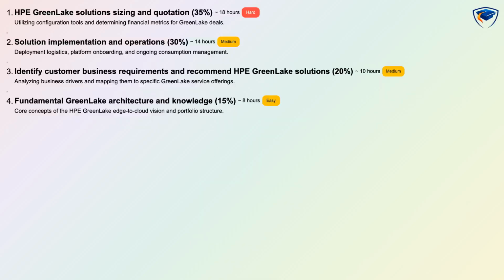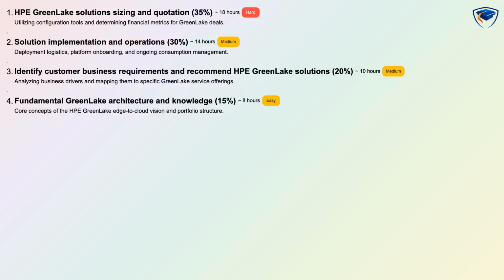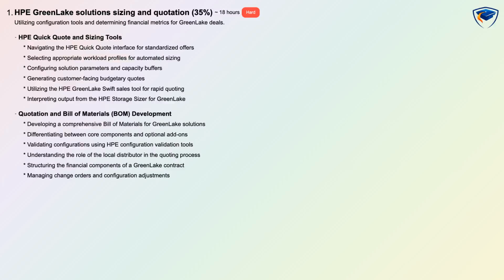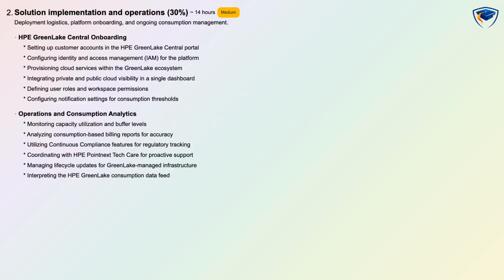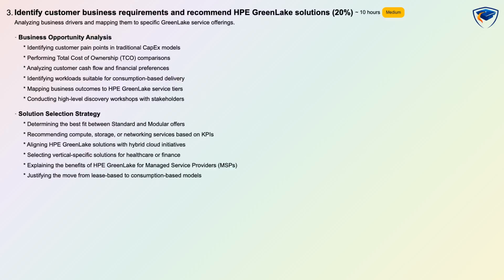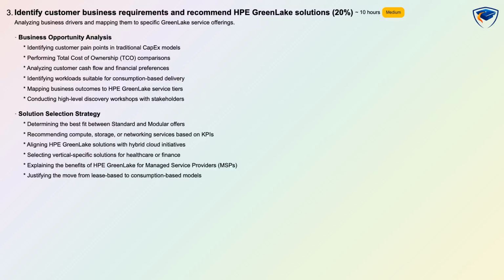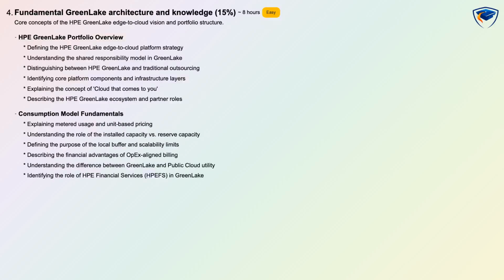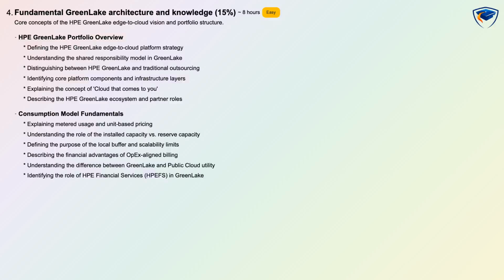HPE0-P26 Exam Syllabus Breakdown: Unlock Your HPE ATP Storage Solutions Success.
Unlock the ultimate study guide for the HPE0-P26 exam and discover the secret to acing your certification with our comprehensive syllabus breakdown. Unlike other guides, our expert-led video walkthrough covers every crucial topic, providing you with the confidence to tackle even the toughest questions.

In this in-depth video, we'll delve into the official exam domains, giving you a clear understanding of what to expect on the big day. Here's a sneak peek at the core topics covered:

Core Topics Covered:

- Planning and Design (26%)
  - Interpret customer requirements
  - Develop a plan for a solution
  - Design a comprehensive solution

- Installation, Configuration, and Setup (29%)
  - Install and configure systems
  - Configure infrastructure

- Management and Operation (24%)
  - Administer systems
  - Manage storage and resources

- Troubleshooting (21%)
  - Analyze issues
  - Develop a resolution plan

Our expert instructors will walk you through each topic, providing real-world examples, study tips, and certification best practices to ensure you're fully prepared for the exam. Whether you're an IT professional or just starting your cloud certification journey, this video will give you the edge you need to succeed.

Boost your score with Exam Sale practice questions and study guides. Don't just pass – ace your HPE0-P26 exam with confidence. Exam Sale offers comprehensive exam prep materials, designed to help you master the skills you need to succeed. Start studying today and achieve your IT certification goals.

Good Luck!